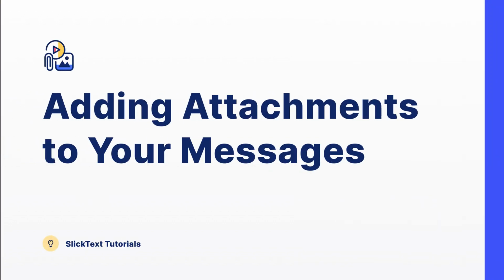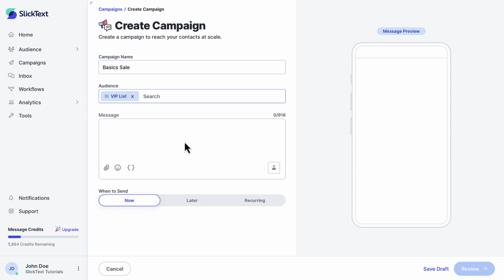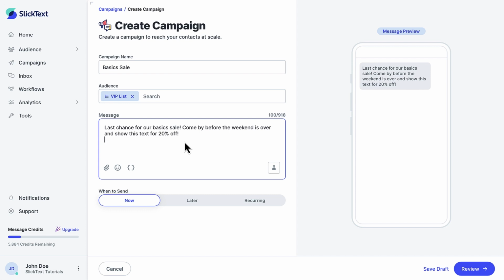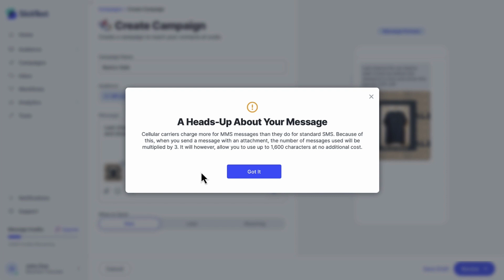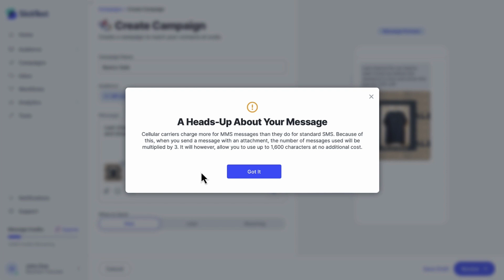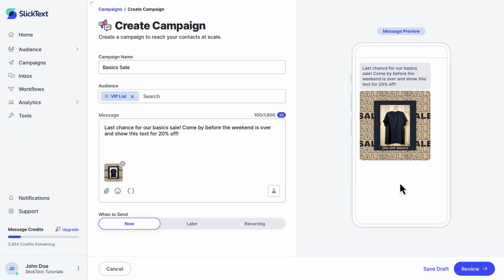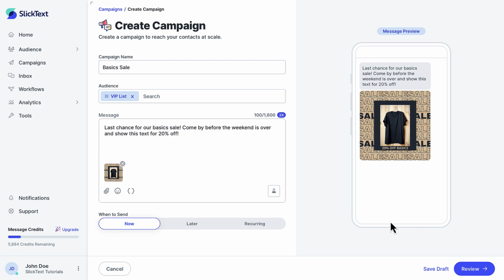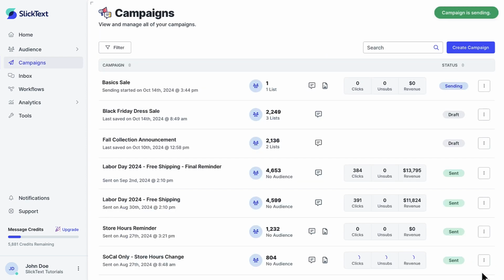Adding Multimedia Attachments in SlickText | SlickText Tutorials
Welcome to our SMS marketing tutorial on adding attachments to your text messages! In this video, Dylan demonstrates how to enhance your text campaigns by including multimedia such as images, videos, GIFs, and more.

Start watching now for training on:

🖼️  Attaching images, videos, documents, and vCards to your texts
🧪  Sending yourself a test campaign
🤩  Taking advantage of the benefits of MMS

By the end of this tutorial video, you'll feel fully equipped for MMS messaging with SlickText, the #1 rated text marketing service.

Chapters:
00:00 Intro
00:30 Adding Attachments
2:35 Outro

For more information on MMS messaging, visit our help center, or reach out to our support team. We love to talk to our customers!

👍  Happy with this help video? Hit the “Like” button for similar support videos.

About SlickText:

SlickText is the #1 rated SMS marketing service. We help you create valuable relationships with your audience through targeted text messages. Our innovative platform has powered connections for more than 70,000 brands across every industry, from early startups to thriving enterprises. Built on a customer-obsessed culture, we’re here to guide you in growing your list, increasing conversions, and driving results with SMS marketing.